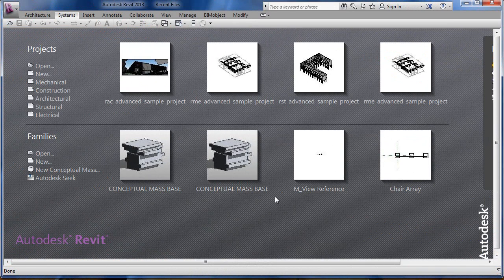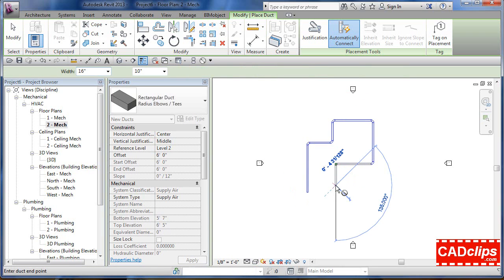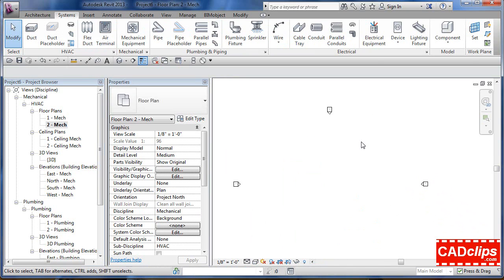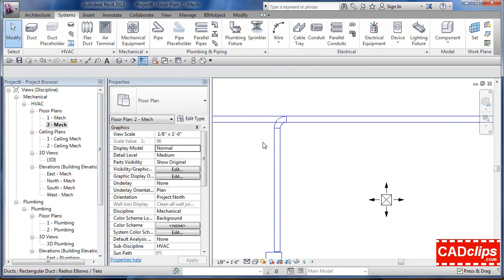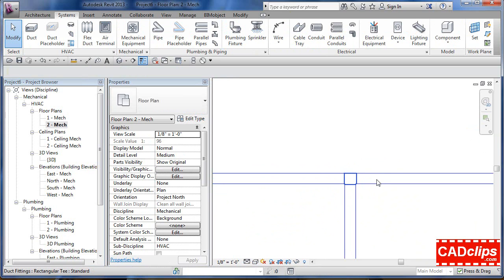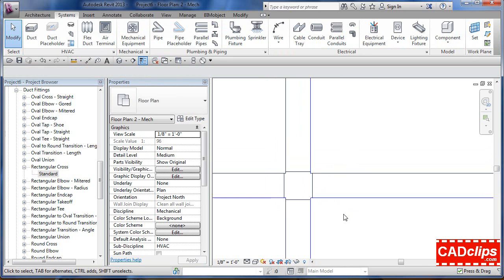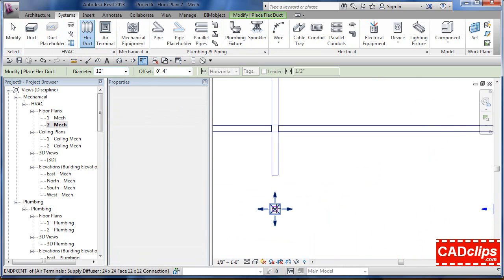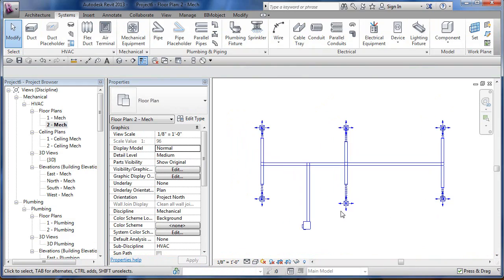RMEP 2013 INTRO 15 MANUAL DUCT ROUTING